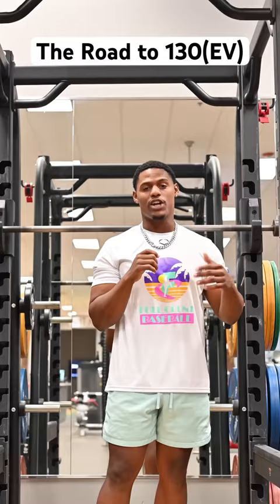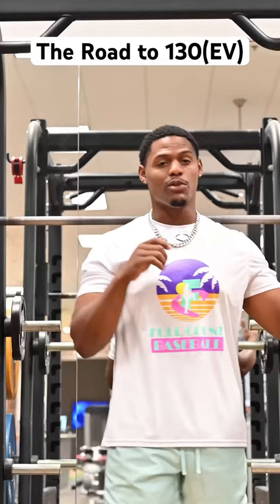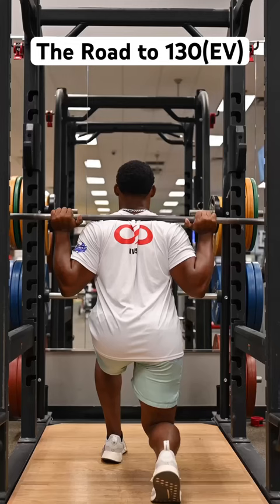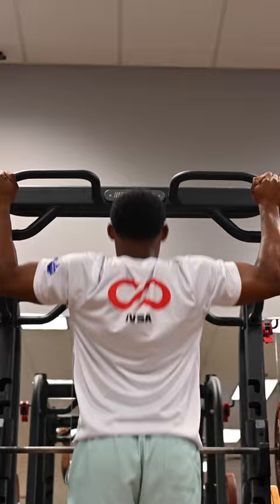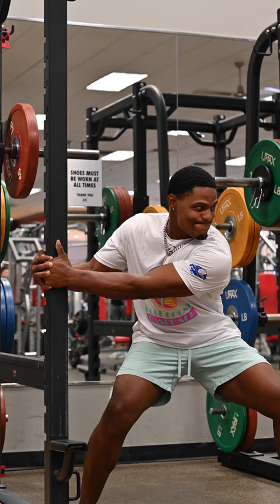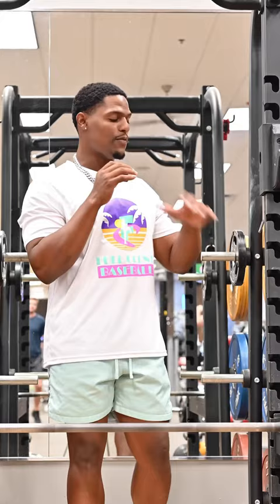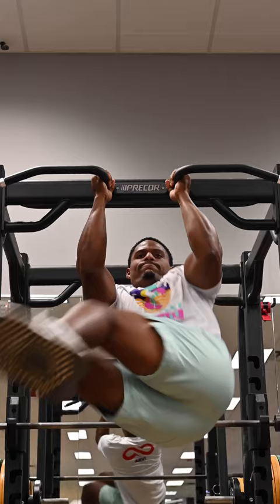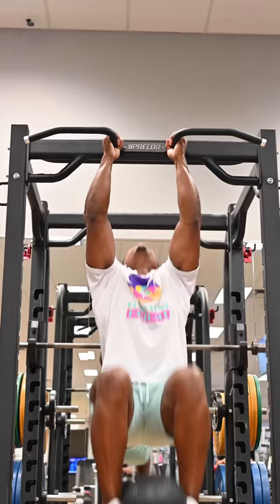The Road to 130mph (Exit Velo)